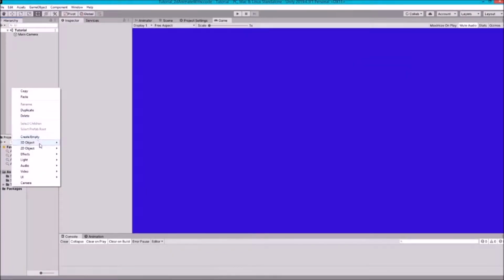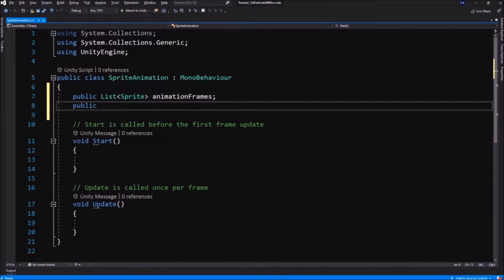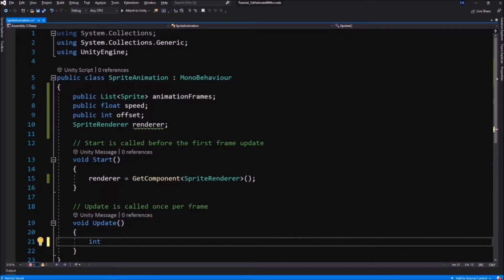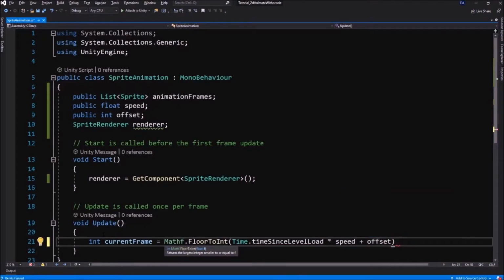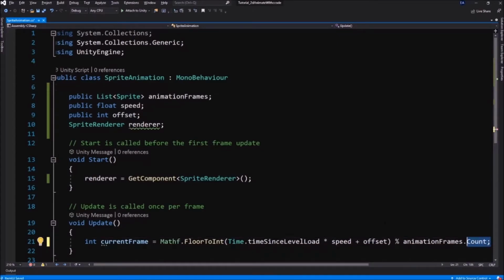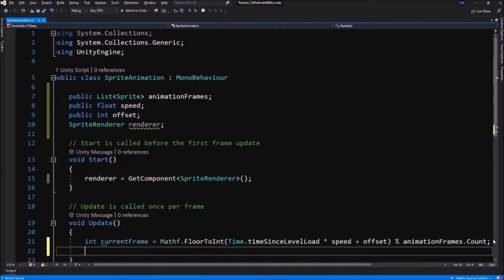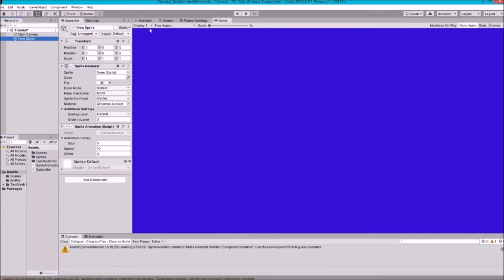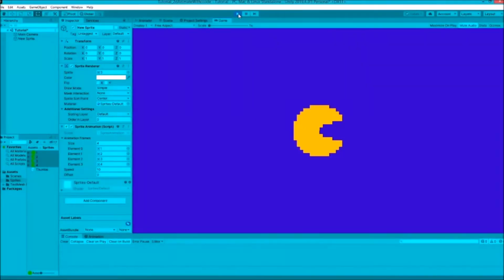How to make a 2D Sprite Animator in Unity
Create a C# script that animates the sprite over time.
It uses the sprite renderer to set the sprite and the % (module operator) to make the sprite change overtime. the code is very clean and simple